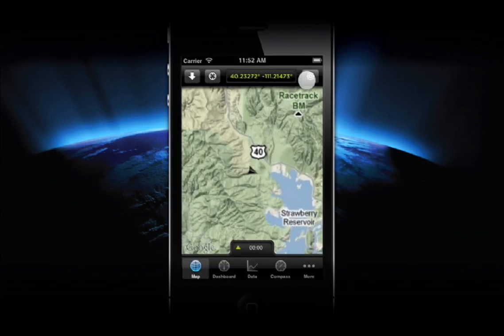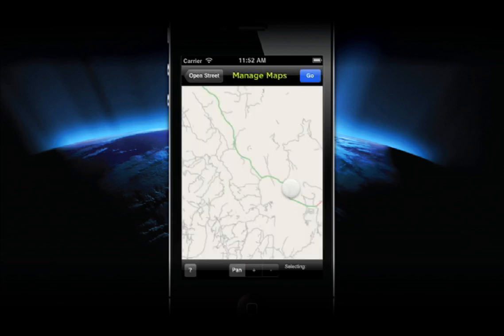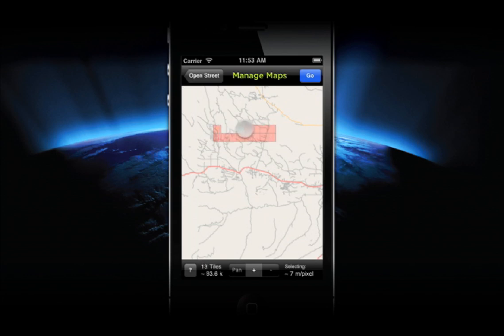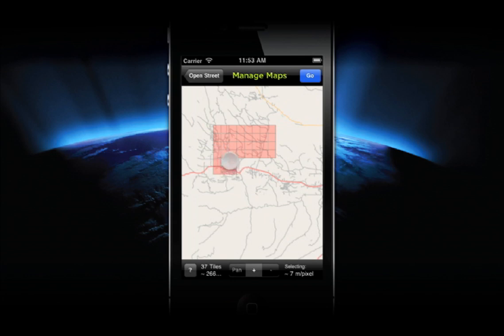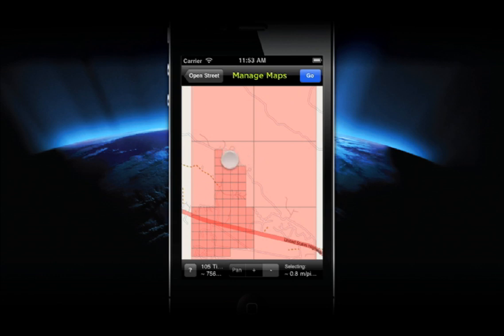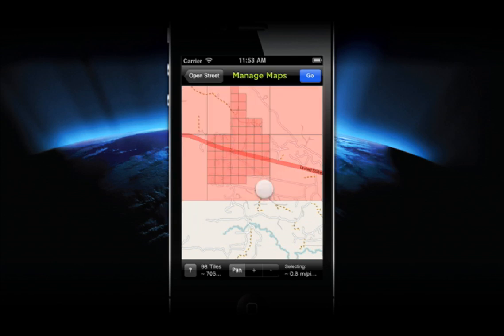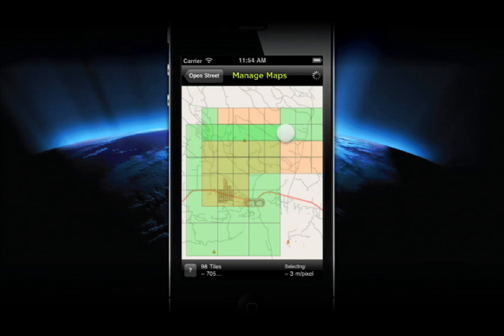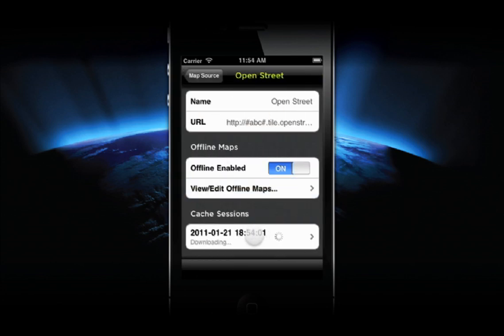GPS Kit iPhone / Offline Maps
This video goes over the powerful features of offline maps in GPS Kit. You can learn more about GPS Kit